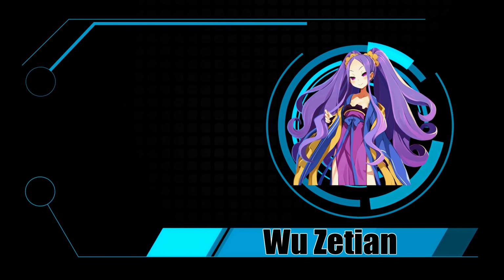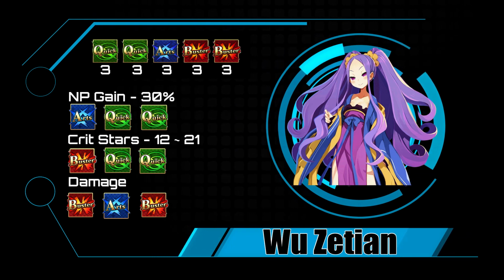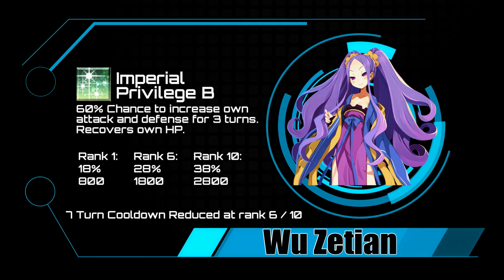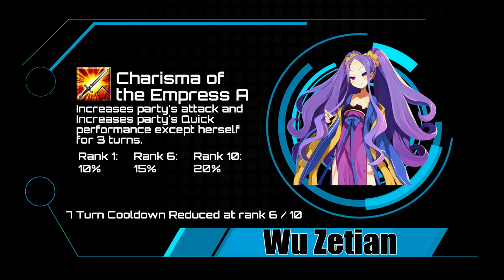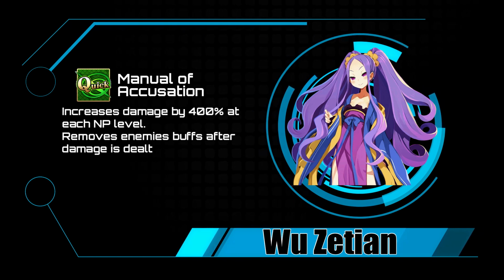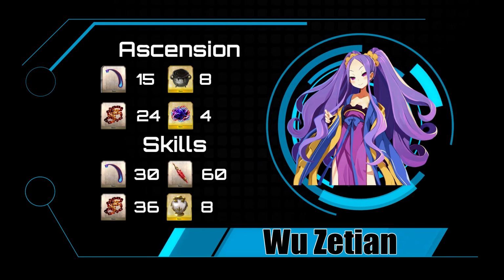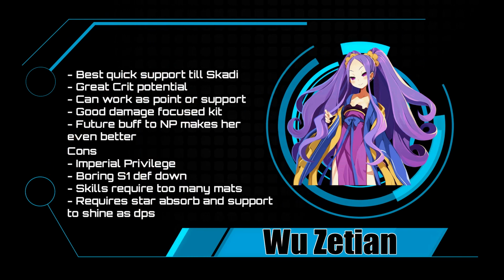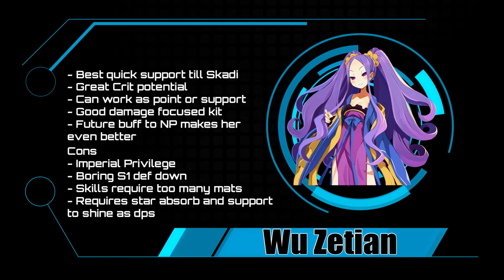Fate Grand Order - Wu-Zetian Review - Smug Face Killah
Yo, there's no place to hide once I step inside the room
Dr. Doom, prepare for the boom

MobileGamingNews.Com

Enter Here!

Fate Grand Order - Scheherazade Review - Smug Face Killah